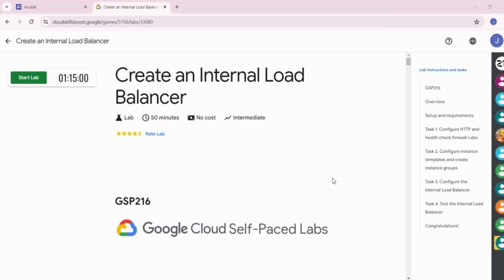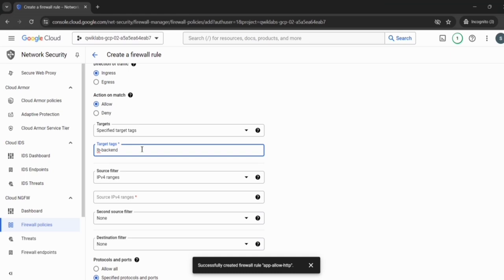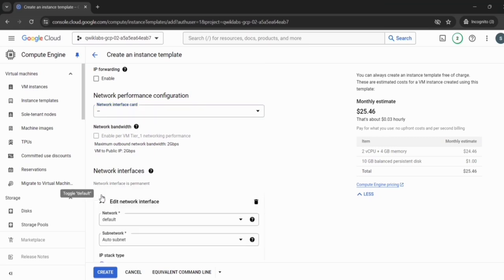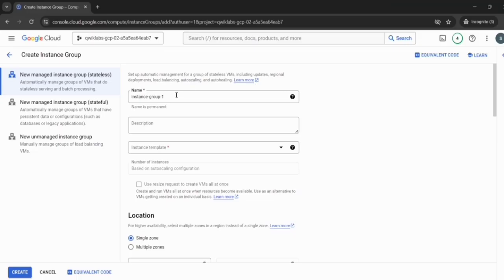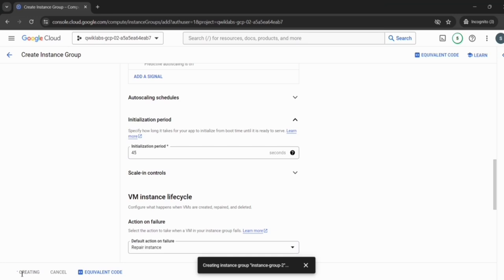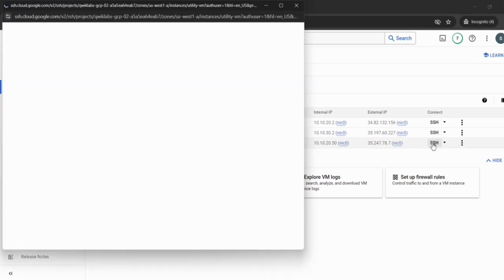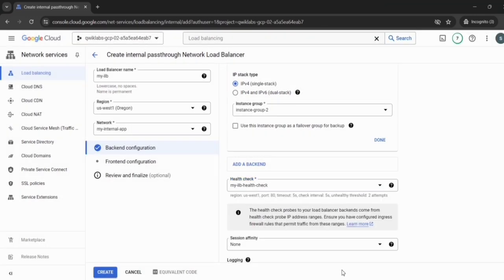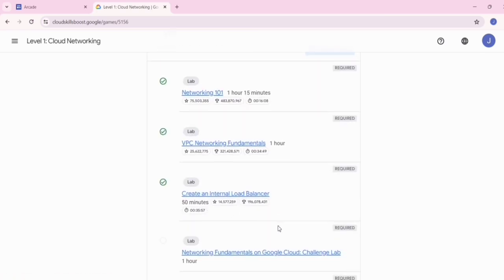Create an Internal Load Balancer || GSP216 || Arcade JUNE 2024 Level 1: Cloud Networking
Welcome to The Arcade June 2024 Level 1: Cloud Networking! Give your career a boost with hands on experience with different Google Cloud and partner services.

Basics concepts and constructs of Google Cloud networking.
How default and user-created Networks are configured.
How to measure performance & latency characteristics.
Basic security configurations of Access, Firewall, and Routing.

Prerequisites
Basic knowledge of Compute Engine
Basic networking and TCP/IP knowledge
Basic Unix/Linux command line knowledge